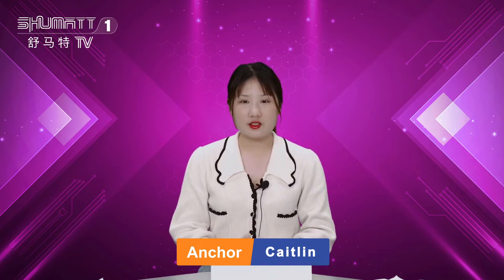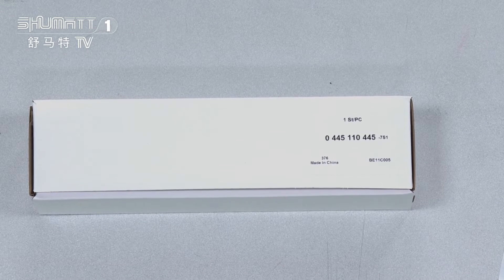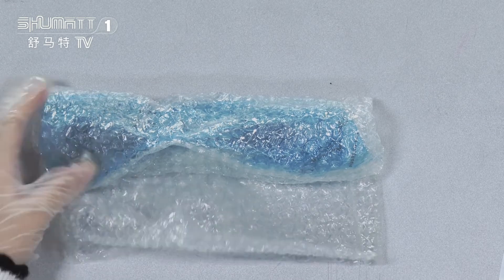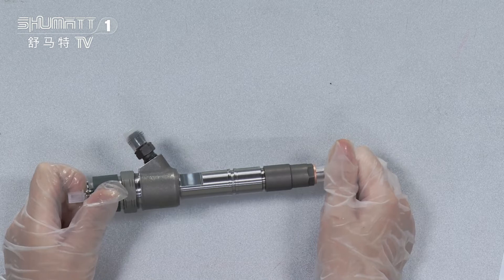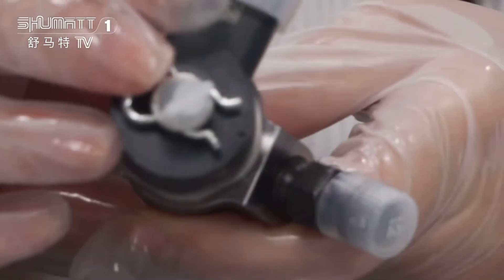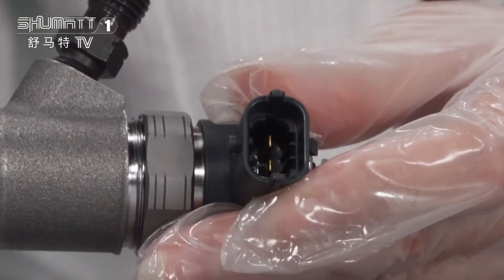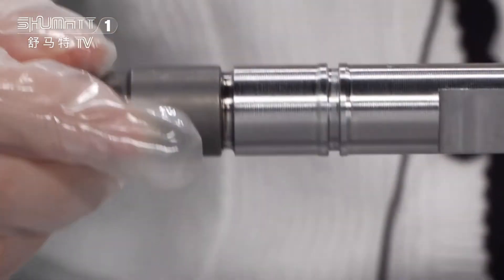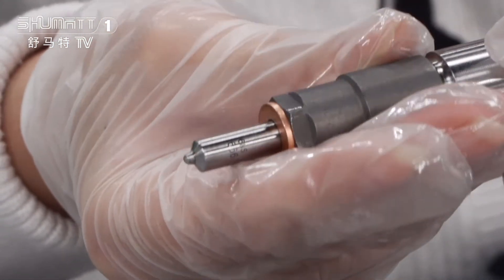China made new | high quality | injector | 0445110445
【Introduction of the video】
★：Video introduction
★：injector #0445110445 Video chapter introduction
 Brand : Shumatt
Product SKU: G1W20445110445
Product wrranty time: 6 months.